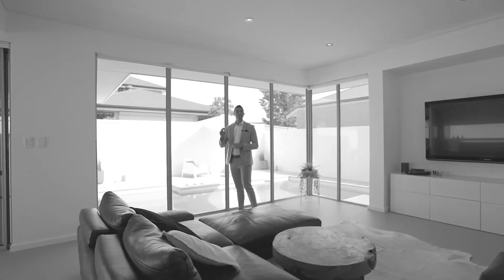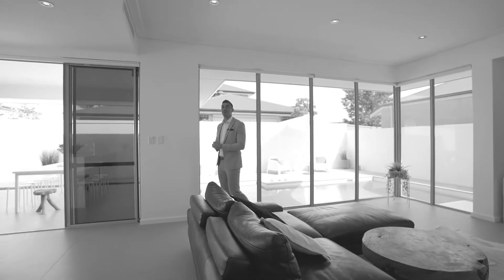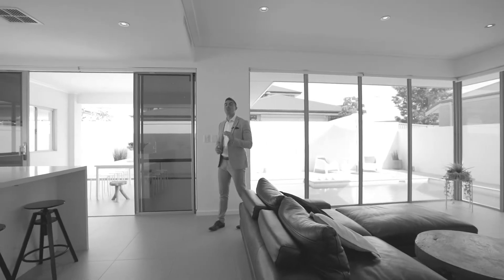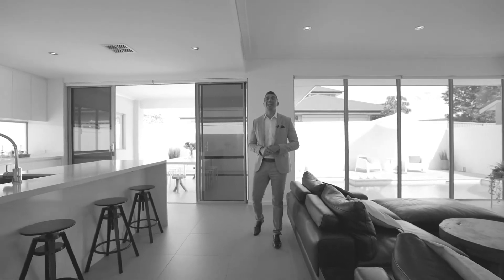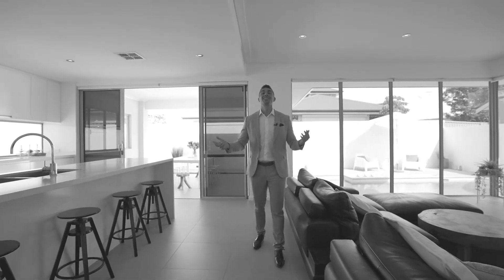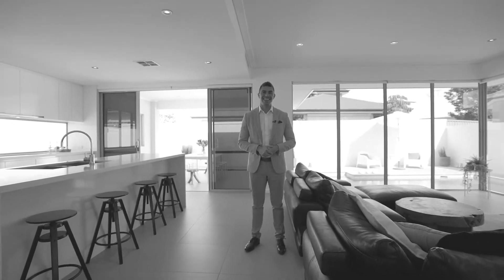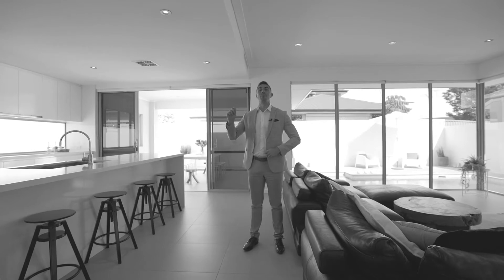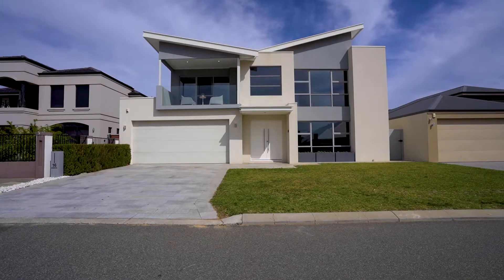Realty Lane by Daniel Gonzalez - 16 Veneto Way, Stirling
Welcome to 16 Veneto Way, Stirling.

Nestled into Stirling's exclusive Princeton Estate, is this immaculate two-storey family residence offering the perfect blend of modern comfort and quality, with an elegant design that caters for year round entertaining.

It's Possible.